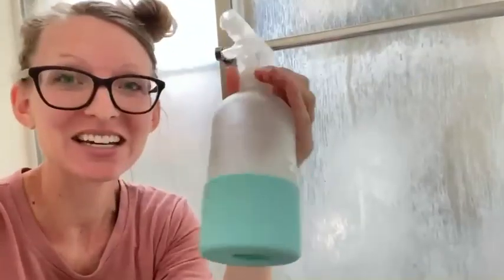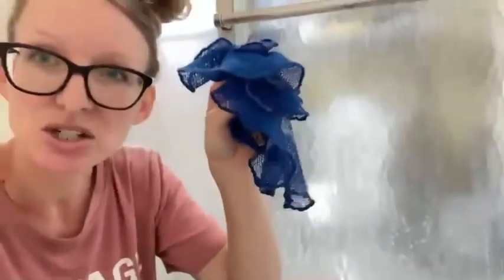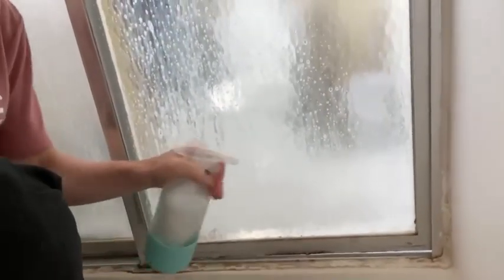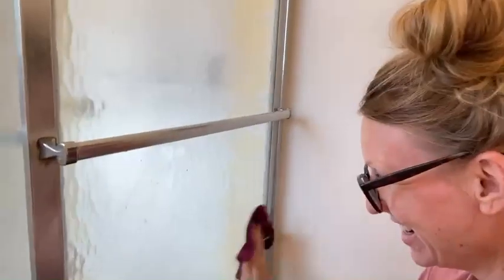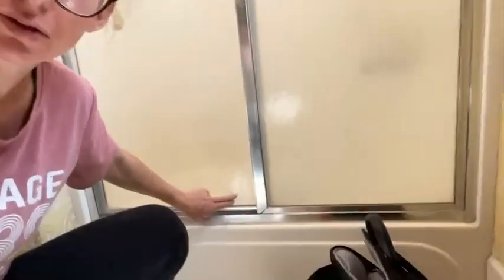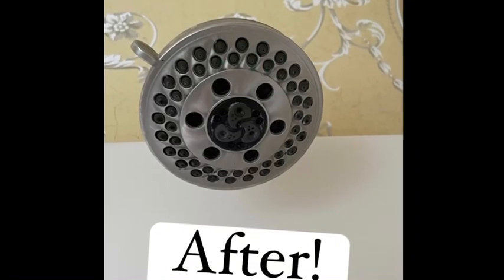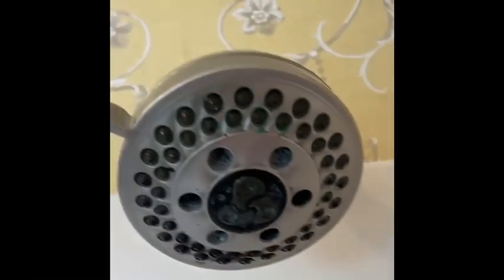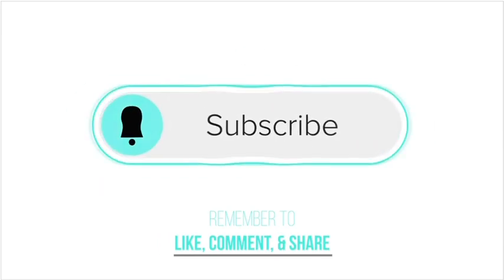Glass shower door cleaning hacks! Norwex Probiotic cleaner ✨✨✨